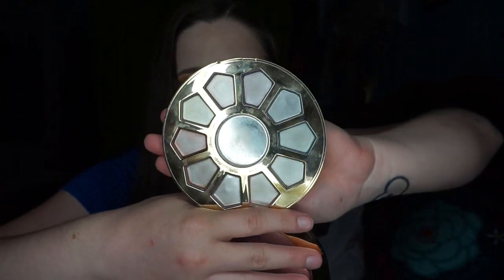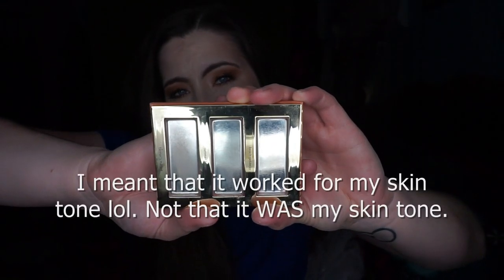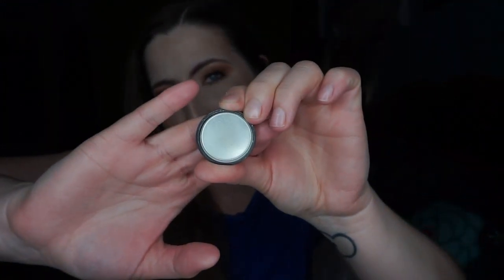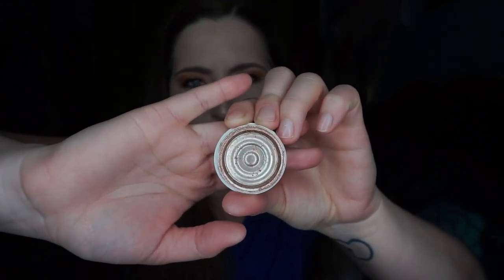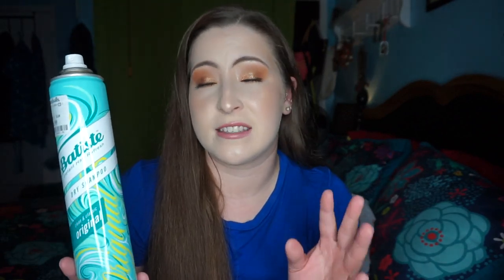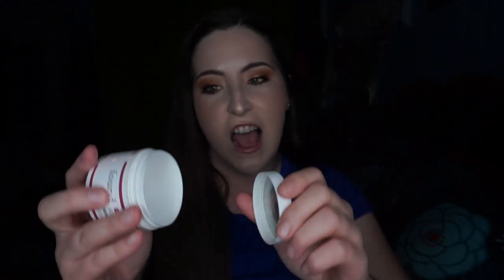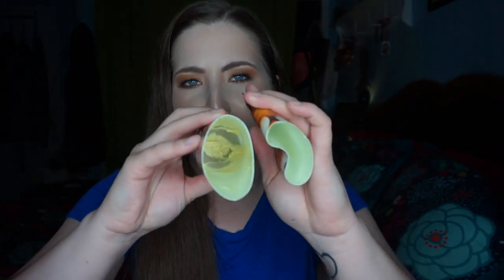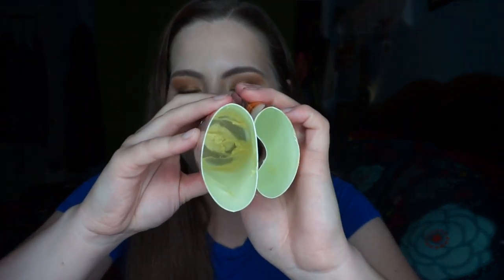Empties #56 (March 2019) - Lots of Makeup!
Hey guys, happy Saturday!! Today I will be showing you my empties from the month of March. I don't have as many empties as I normally do, but I do have some fun makeup empties :) I hope you enjoy the video!

PRODUCTS MENTIONED:
- Tarte Make Believe in Yourself eyeshadow palette
- Tarte Hamptons Weekender Contour Palette
- Essence My Must-Haves eyeshadow in Chili Vanilli
- Hemps lip balm
- Colourpop Supershock Shadow in Amaze
- Misc. brow razor
- BBW Merry Cookie hand sanitizer
- Batiste dry shampoo in Clean & Classic Original
- Found Beauty Firming Kudzu Night Cream
- BBW Frosted Coconut Snowball shower gel
- The Body Shop Early Harvest Raspberry body butter
- BBW Marshmallow Pumpkin Latte body cream

♥ Courtney

Personal Instagram: courtneykanee
Beauty Instagram: courtneykbeauty
Equestrian Instagram: cnkequestrian